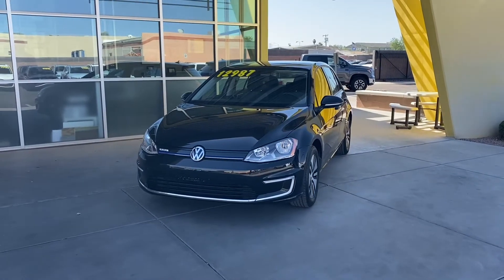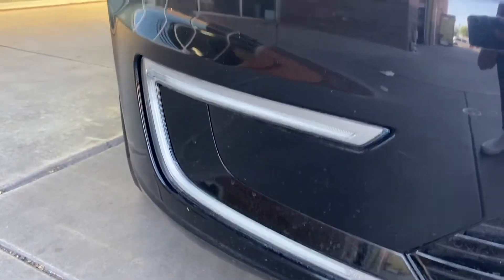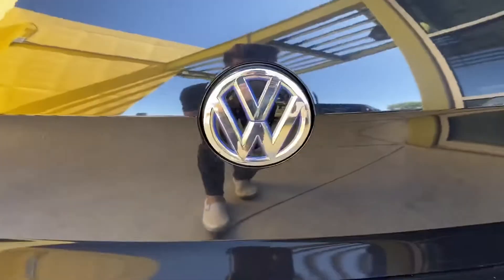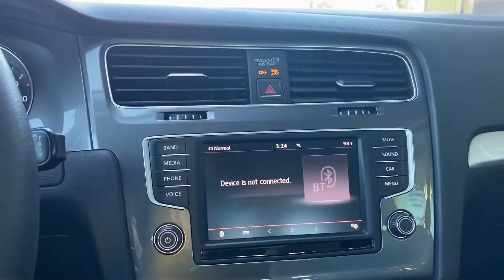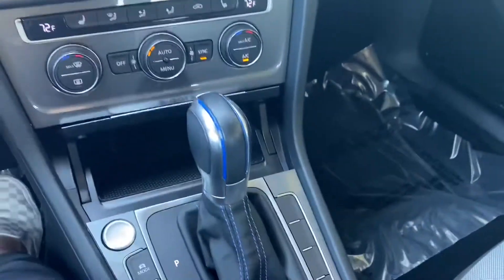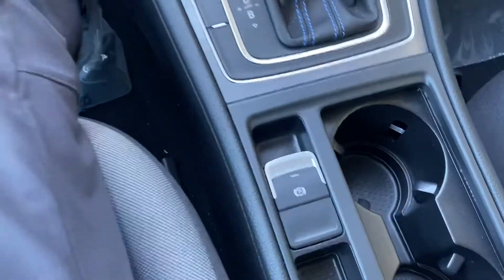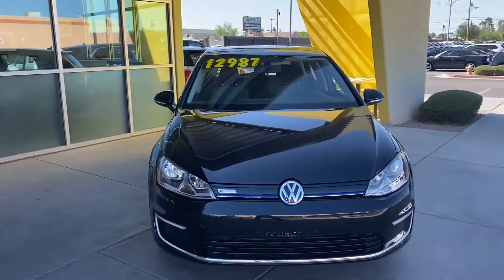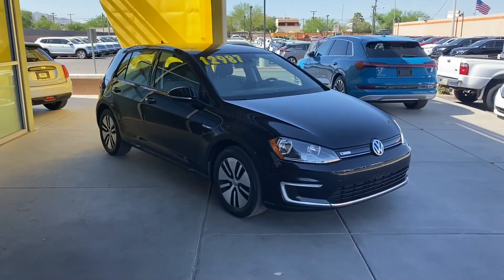2016 Volkswagen e-Golf SE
The 2016 Volkswagen e-Golf is an all-new electric car based on the recently redesigned VW Golf hatchback. VW built the four-door e-Golf to be a premium offering in the growing class of compact EVs. Depending on your driving style you can get up to 83 miles on a full charge! This E-Golf comes equipped with a back-up camera, heated seats and bluetooth. Come check out this highly rated electric car today!